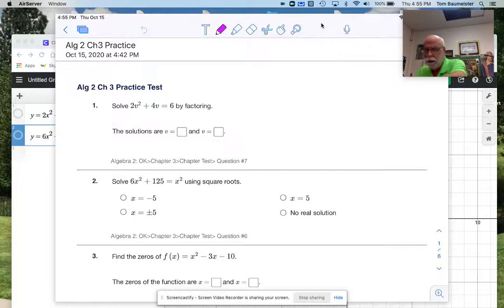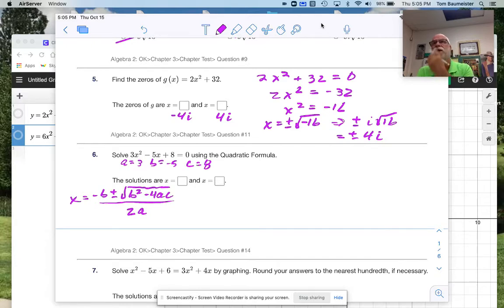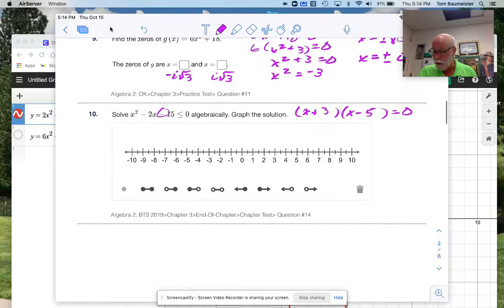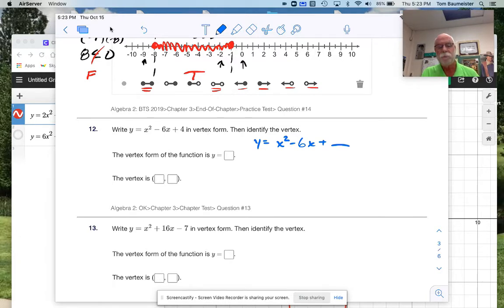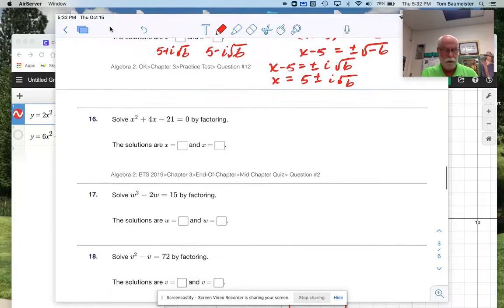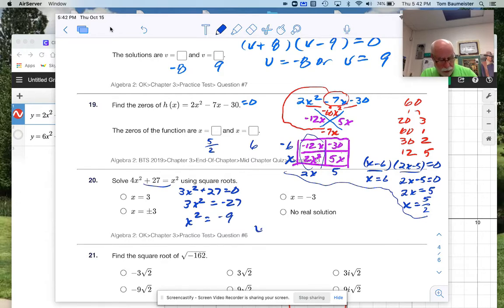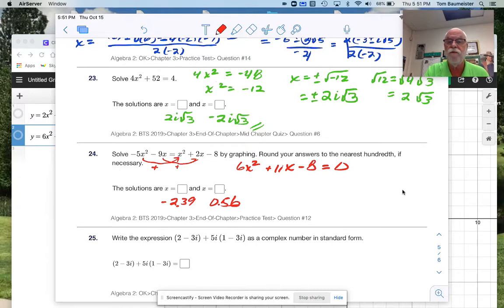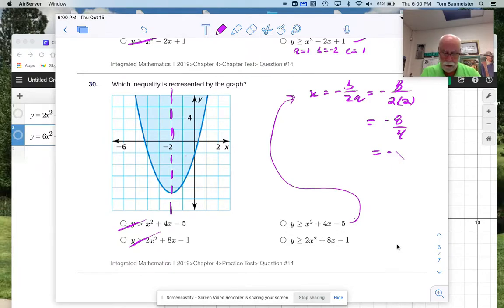Alg 2 Chapter 3 Practice Exam